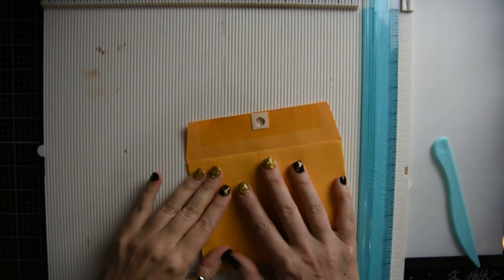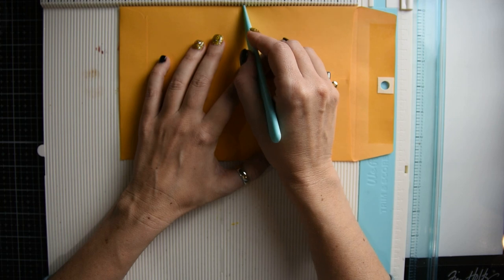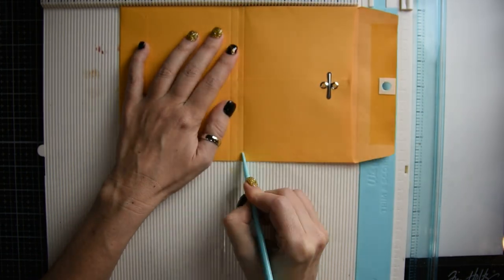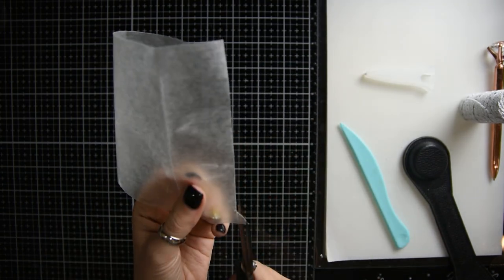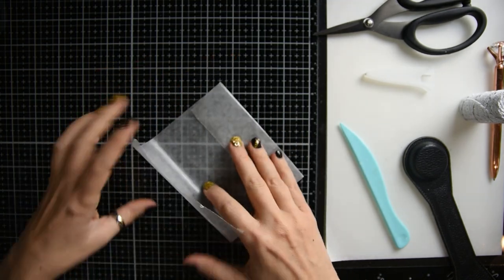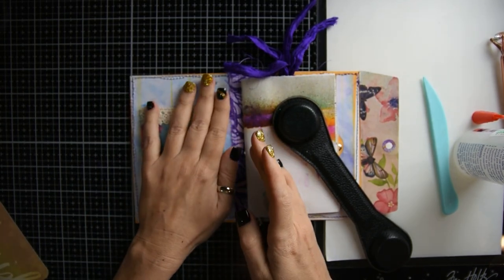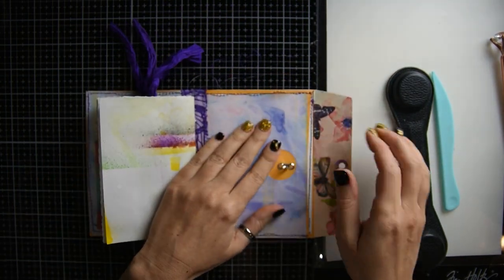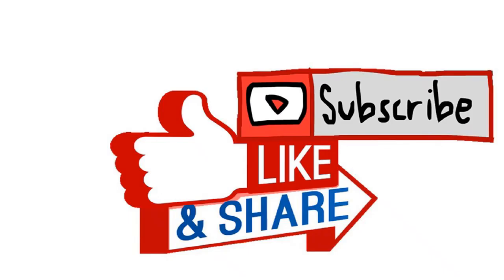Tutorial: Making a Junk Journal with a 6x9 envelope and a pocket with wax paper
Digital Kit - Butterfly Grotto

Share your artwork with me in my art group on Facebook called H Art group.